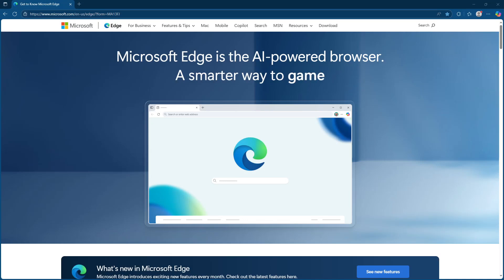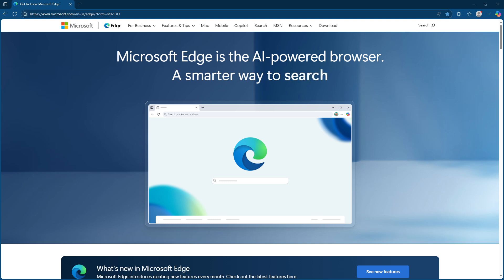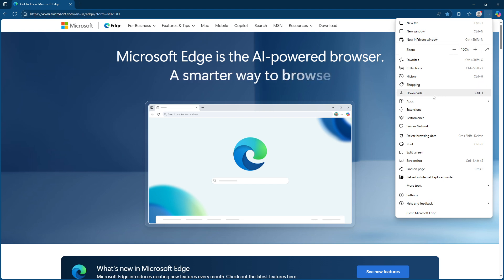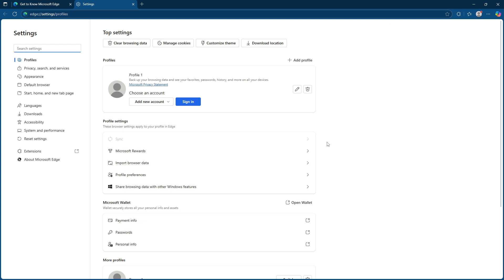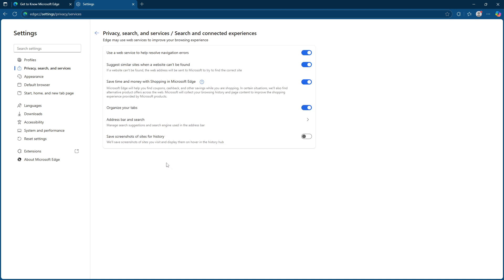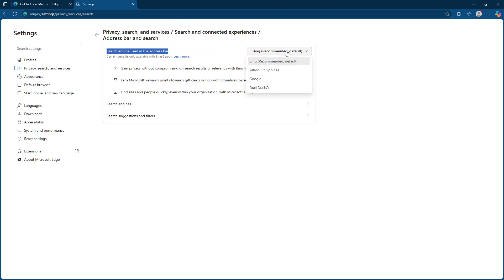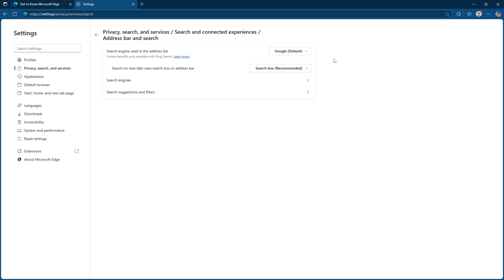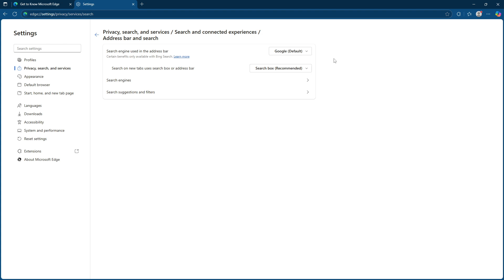How To Change From Microsoft Edge To Google Chrome a Step by Step [2025 Full Guide]